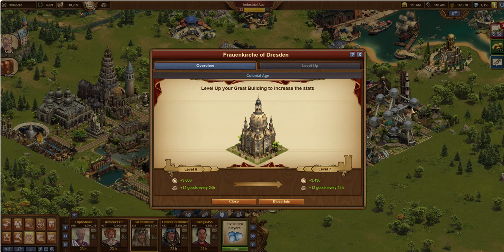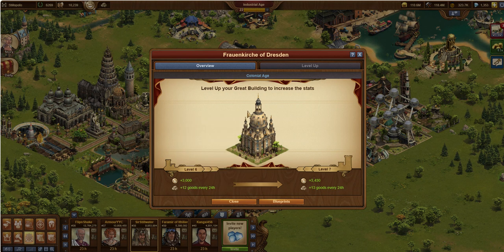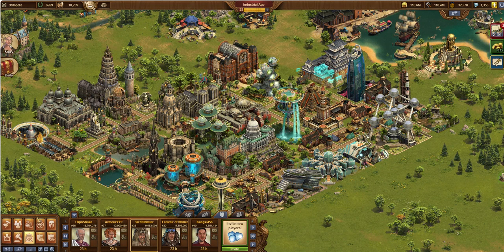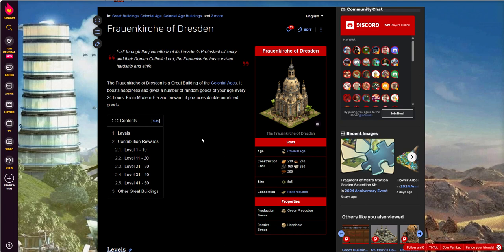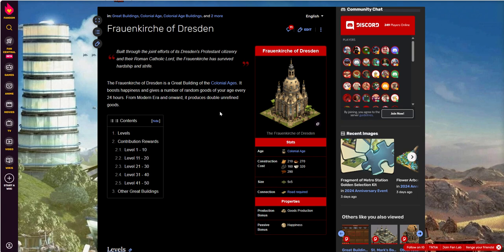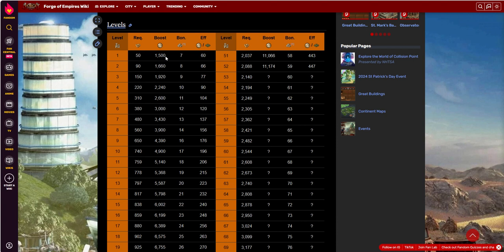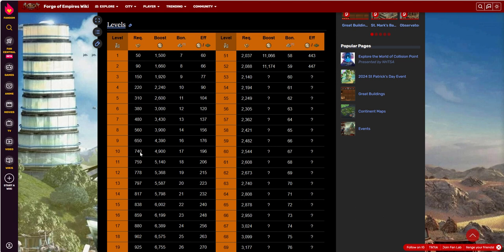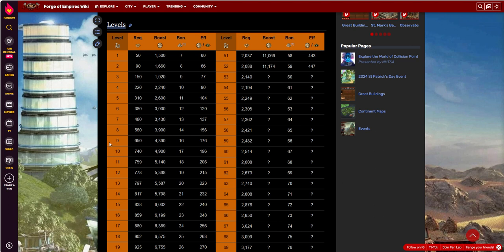FOE Great Building- Frauenkirche of Dresden